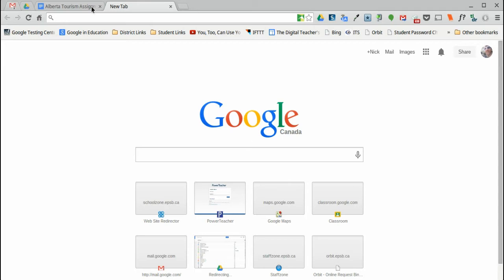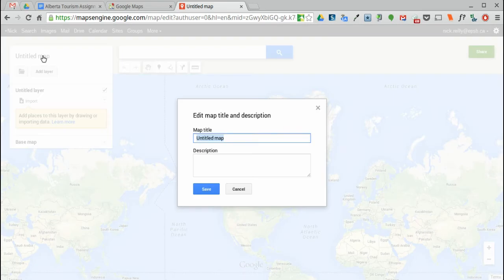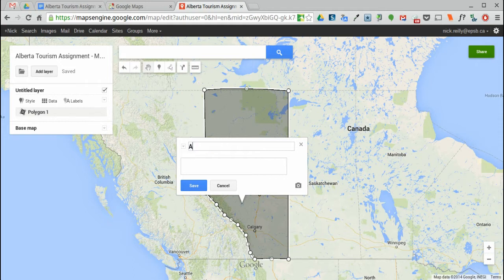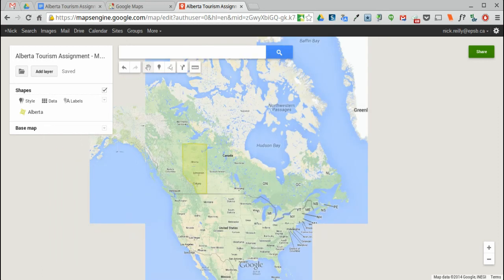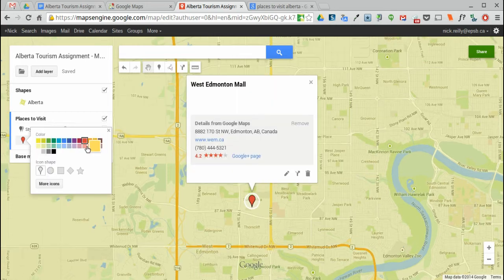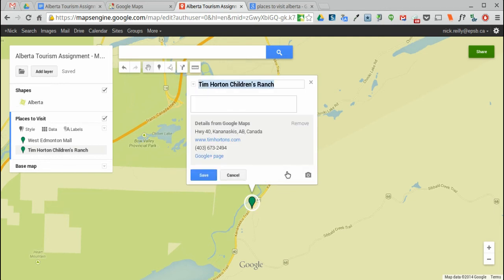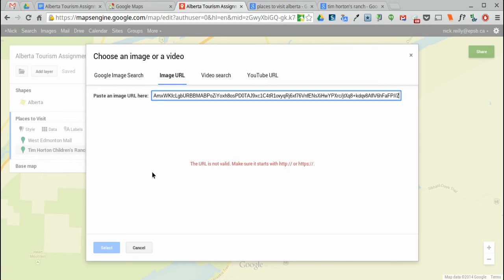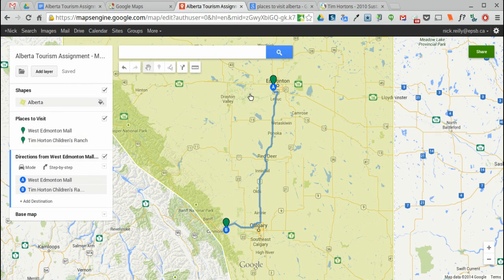Making a Map Using Google Maps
A simple tutorial about using Google Maps Engine to customize a map of Alberta.